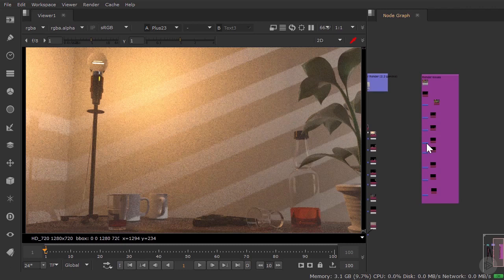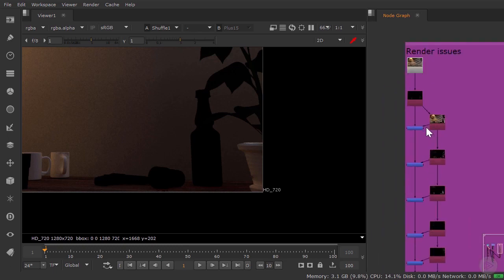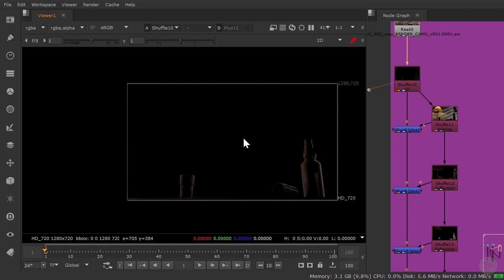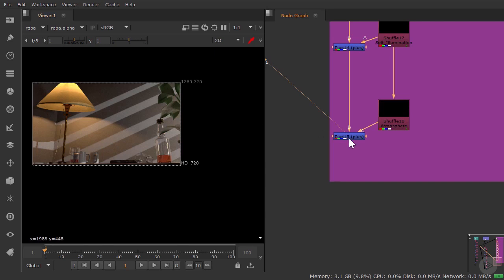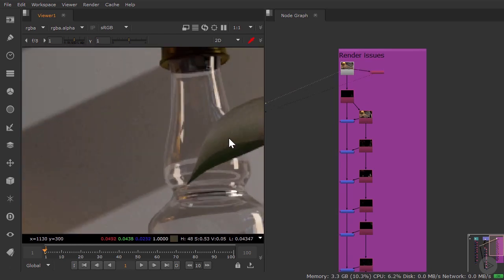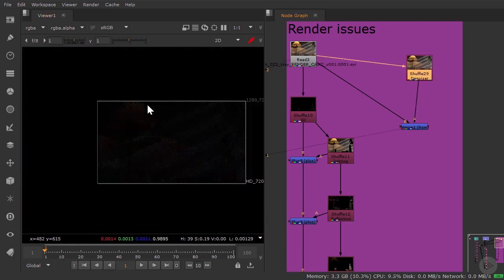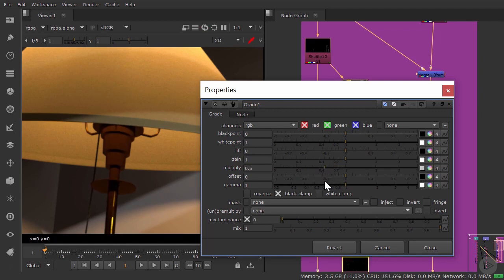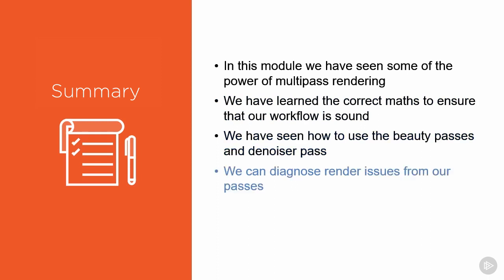0107 More Troubleshooting and The Denoise Pass